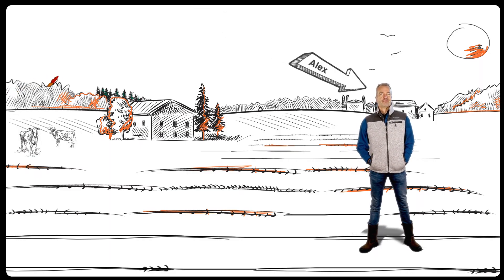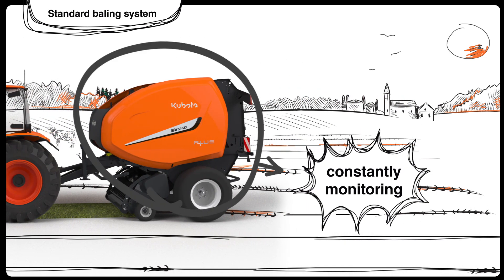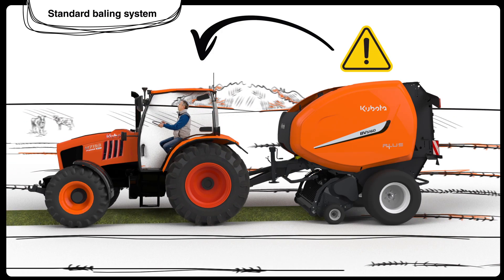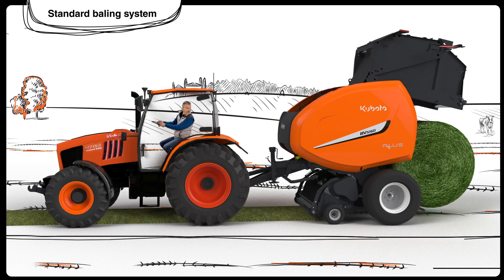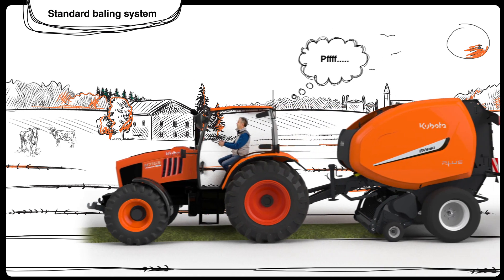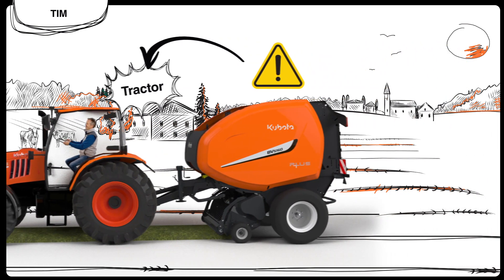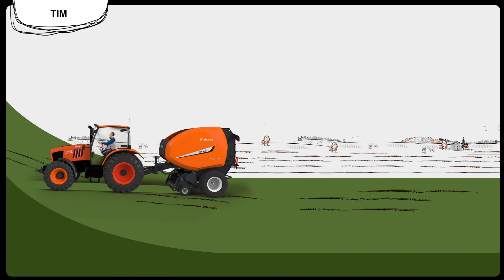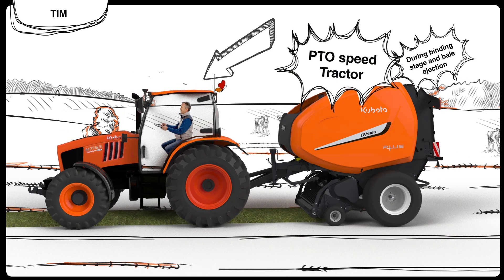Alex explains Tractor Implement Management (TIM) with Kubota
At Kubota, we like to start with the human factor when we think about smart farming. That means the first beneficiary of technological advance should be the operator. With Tractor Implement Management (TIM) onboard, the operator can automate a number of operations which need the coordination of the tractor and implement and thereby saves the operator a lot of repetitive and tiring work. In this video Alex explains Tractor Implement Management (TIM).